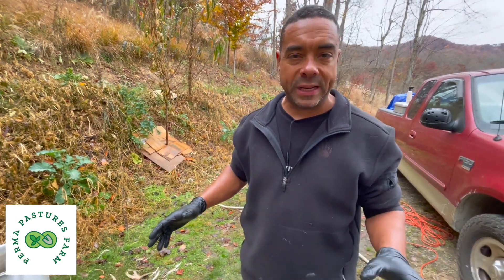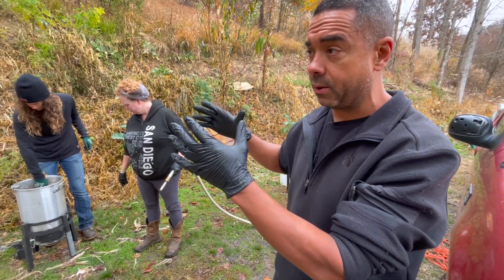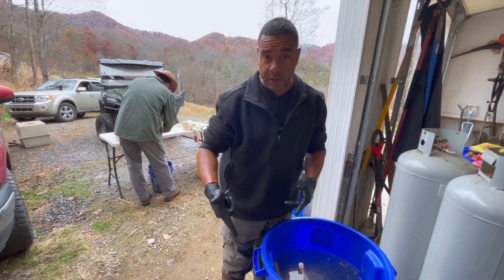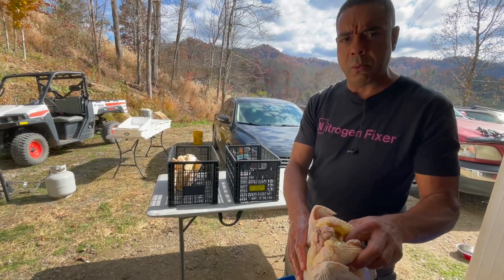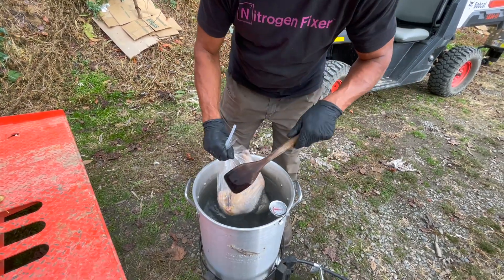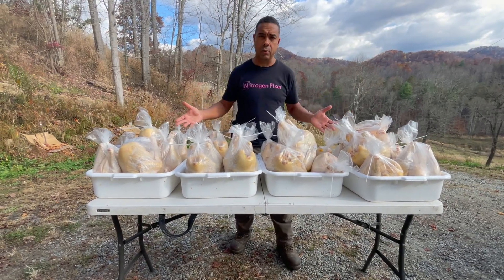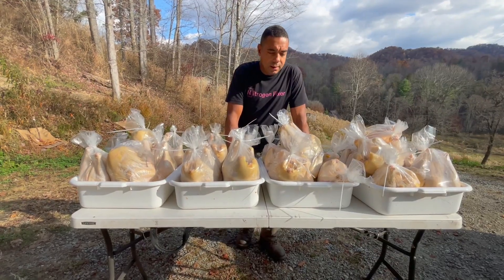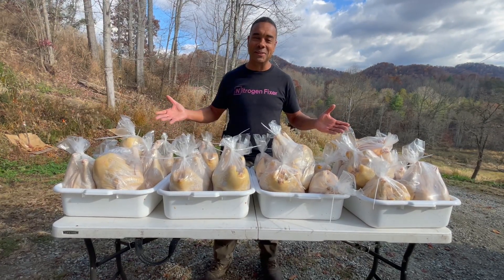We Raised 210 lbs of Chicken FOR FREE!